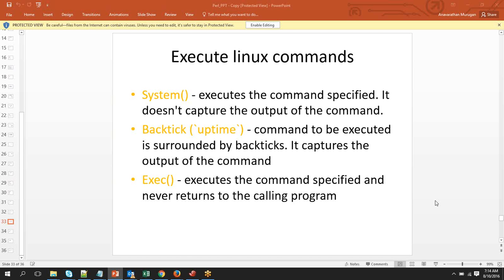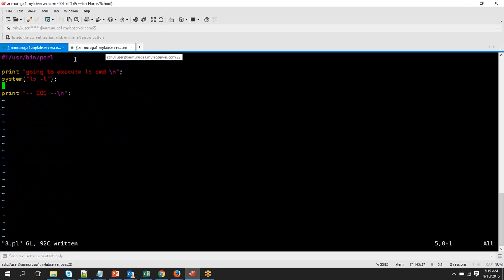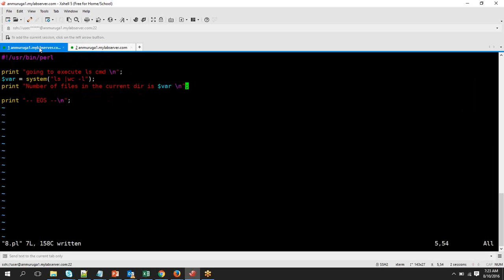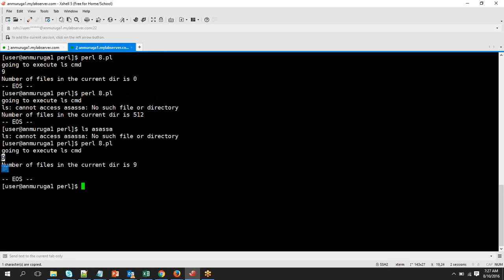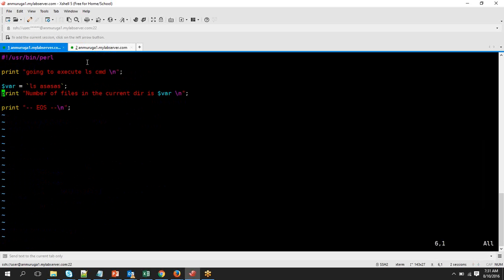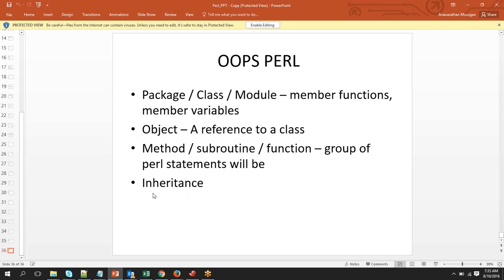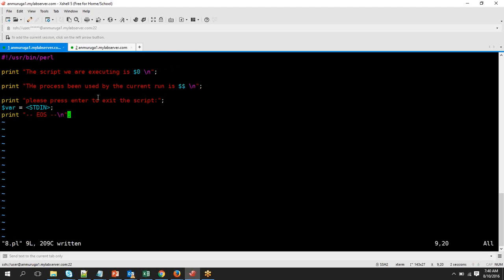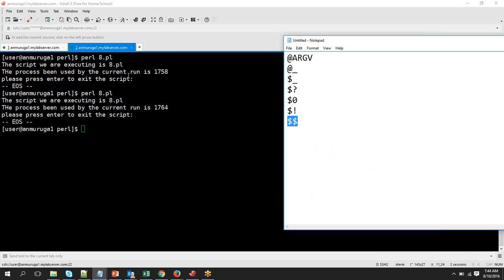PERL Tutorial - 7 | PERL Tutorial for Beginners - 7 | Perl Scripting Language Tutorial | DevOps